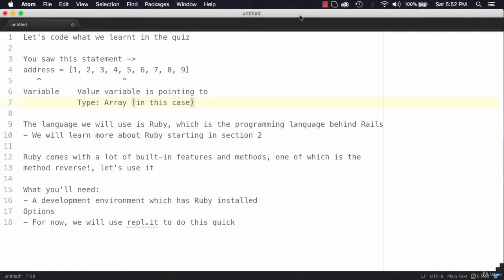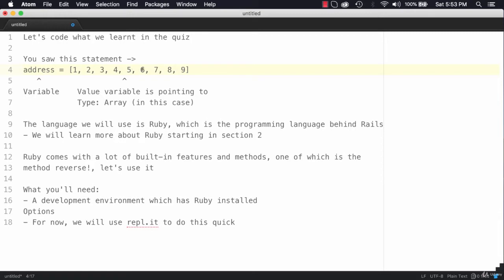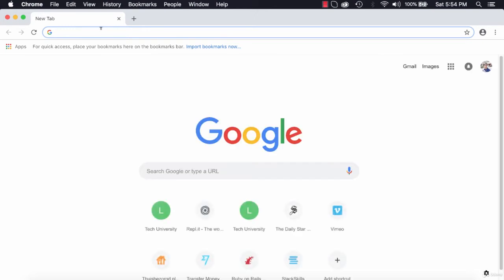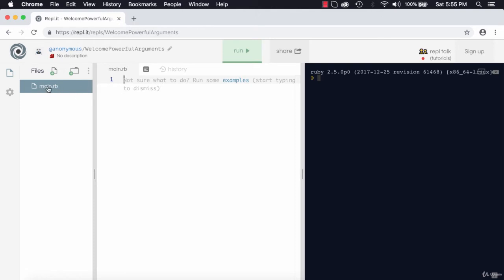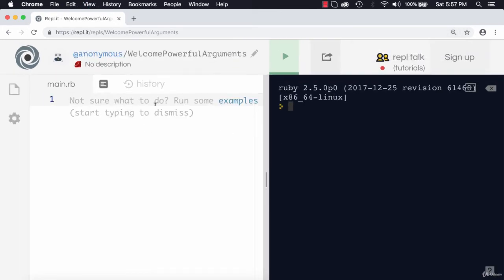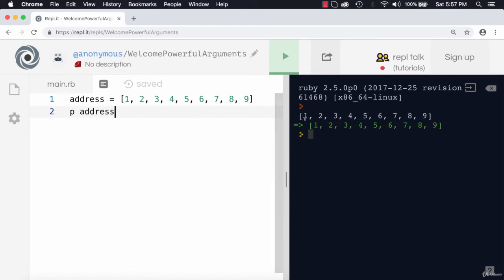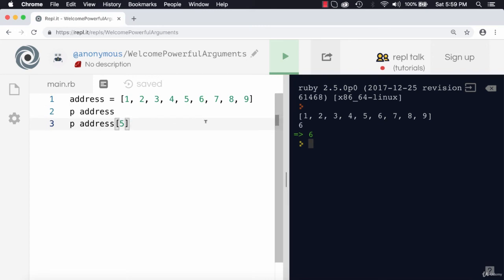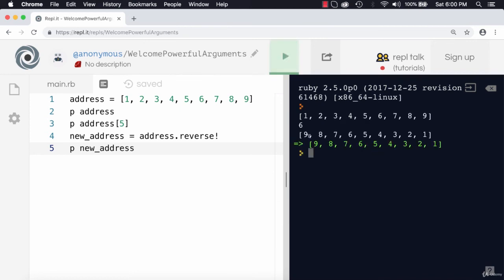The Complete Ruby on Rails Developer Course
Learn to make innovative web apps with Ruby on Rails and unleash your creativity